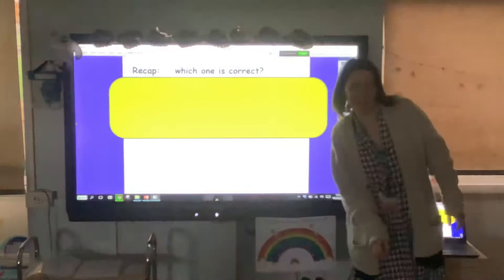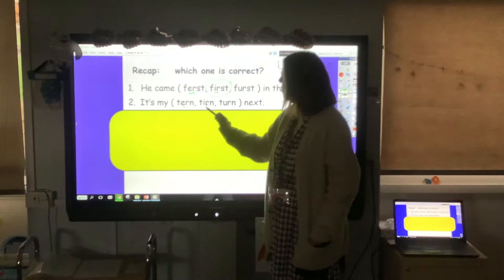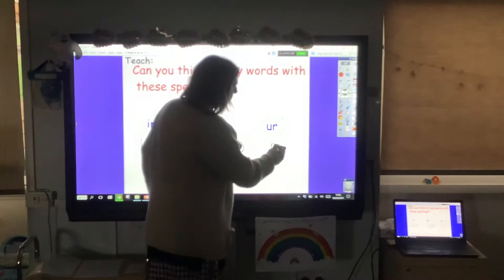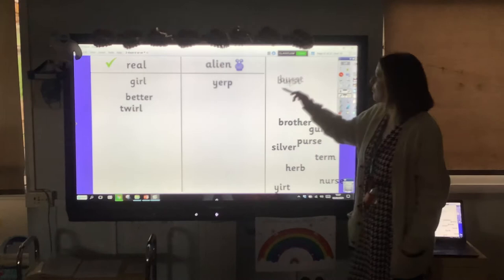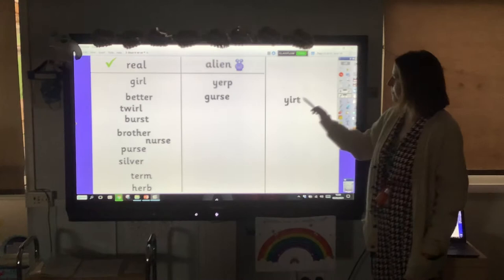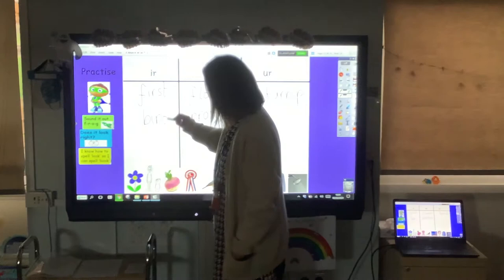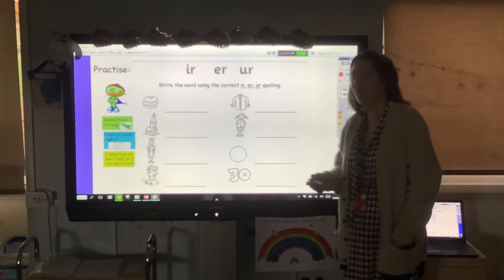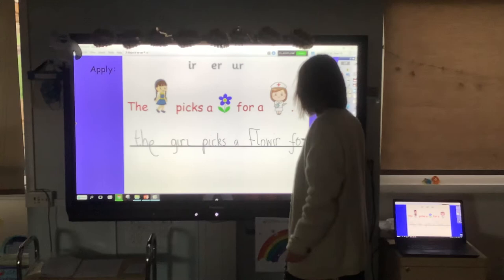Mrs Kelly- ir ur er phonics lesson